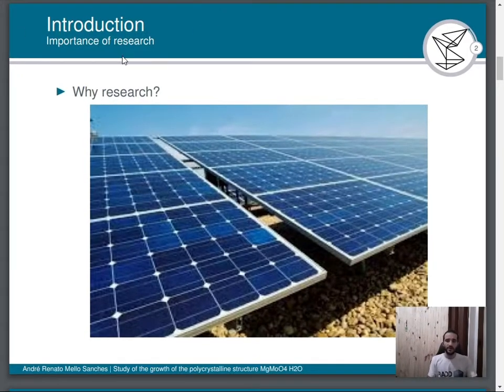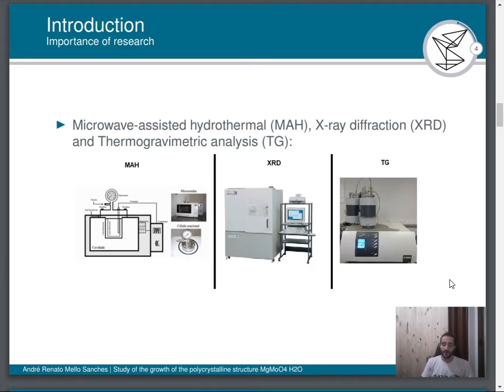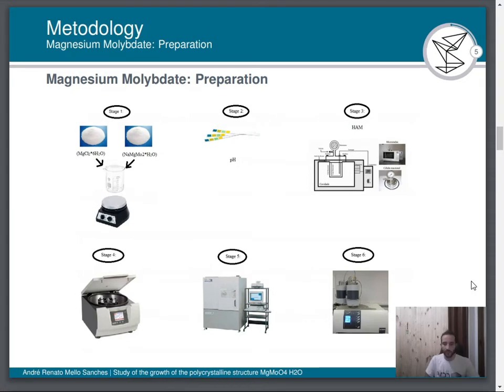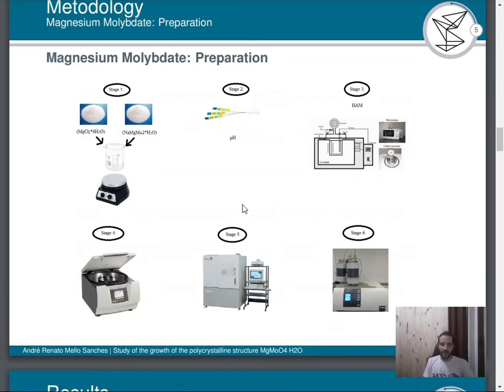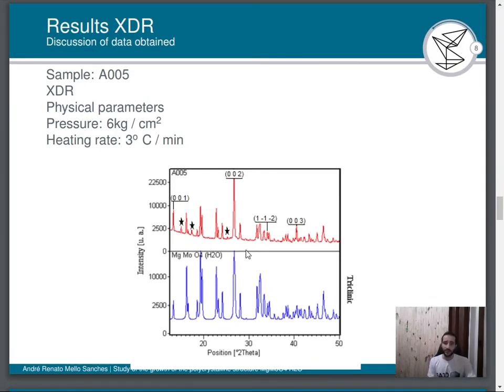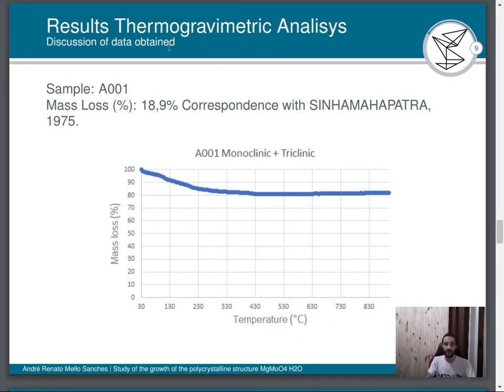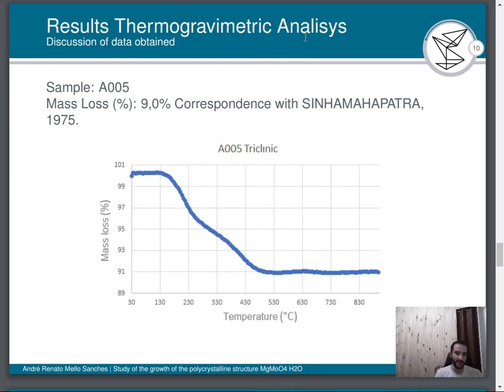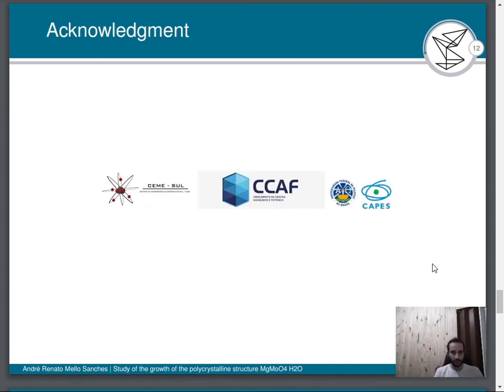Abstract #122 - André Renato Mello Sanches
Study of the growth of the polycrystalline structure MgMoO4.H2O

André Renato Mello Sanches[1], Ananda Ramirez das Neves Stigger[2], Matheus Meneghetti Ferrer[3], Mário Lúcio Moreira[4]